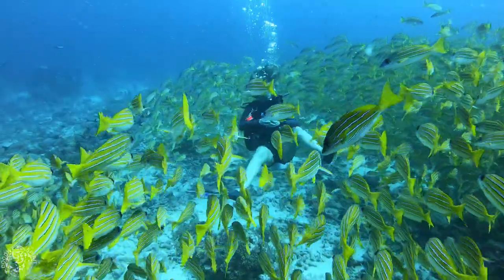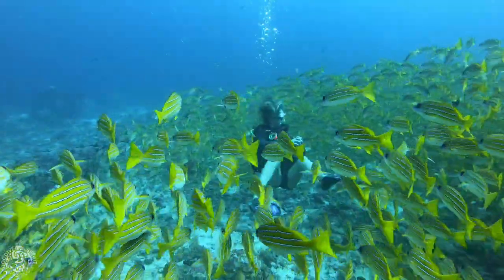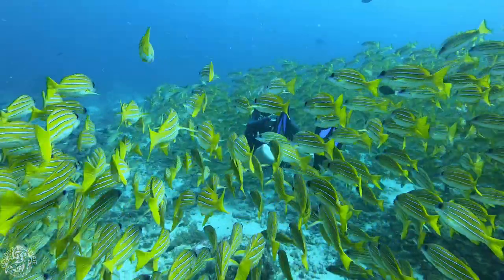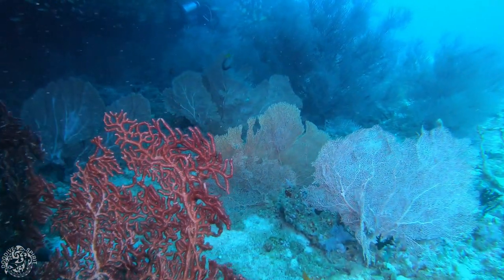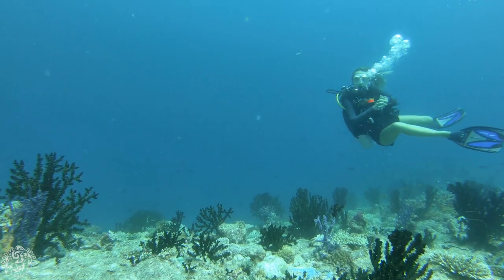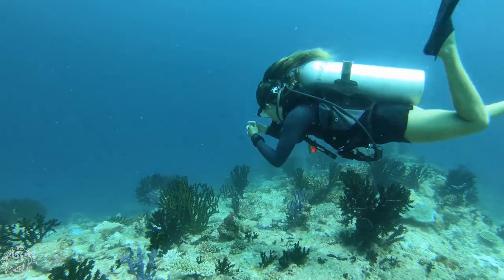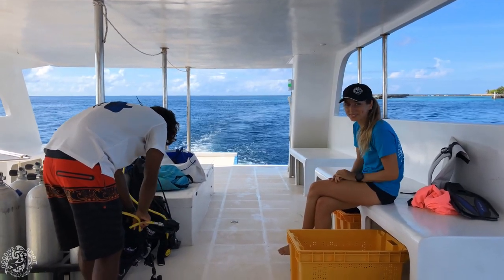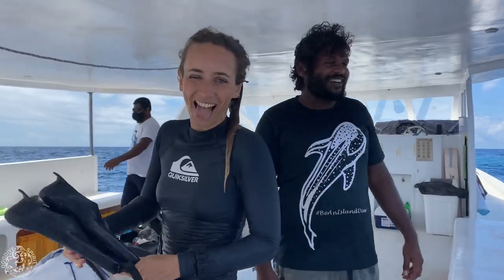Maldives Island PARADISE E15 Visit & Rate ISLAND DIVERS Dive Center - Dighurah Island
Diving in Maldives. Here we are ! The Maldives Islands 🦈🏝️
Follow Margaux in the first episode of the Maldives chapter !
Kudah Rah Thila and the Broken Rock were the two Dive sites done around Dhigurah Island.

A series produced by Doodive®️.
If you’re an Ocean lover, a diver, or if you’re just interested in Scuba diving, you’re on the right channel.
Time to board with us to visit and rate a new dive center in the Maldives !

As a reminder, all grades are decided by the entire Doodive® team (first individually, then rounded/weighted together) based on multiple precise criteria resulting in a 7 point evaluation.The evaluation is based on the feelings of each individual.
We try to offer an evaluation with a neutral point of view in order to provide you with the most accurate overall assessment possible. The evaluation is done on a single day of diving with the selected dive center.

The purpose of the Visit & Rate series is :
- To bring you with us in those exciting trips around the world
- To film Doodive's crew during a day of diving with a dive center (taken at random)
- To suggest a global evaluation with multiple cross-referenced evaluations resulting in a 7 criteria evaluation. An evaluation without being influenced by the dive center is ESSENTIAL.

Doodive® wants to bring together the entire diving world on a single online platform.
Third parties (amateur/professional divers, DiveCenters, associations) will make the platform live and evolve by sharing their own diving experiences (DiveBook), sharing their news feed, publishing their pictures, their opinions and recommendations : for enthusiasts, among enthusiasts.

DOOFILTER : Colors correction for underwater photo on IOS & Android
►Check the complete evaluation at the very end of this video.